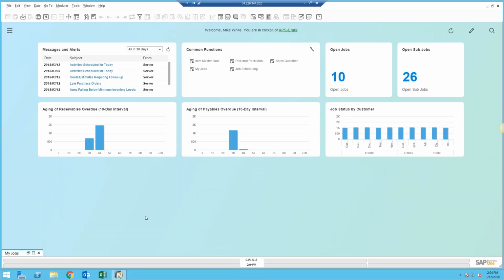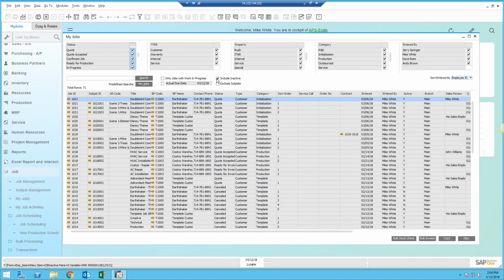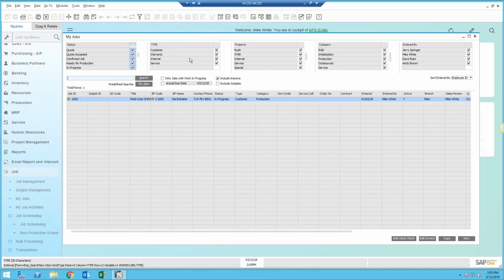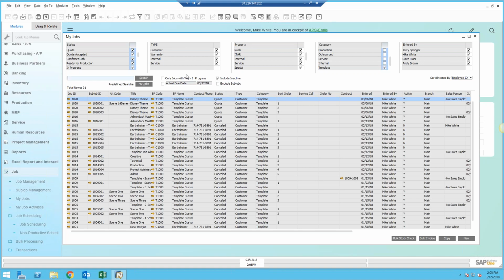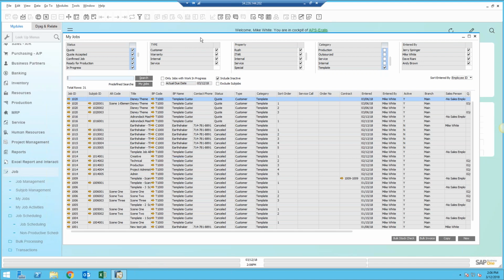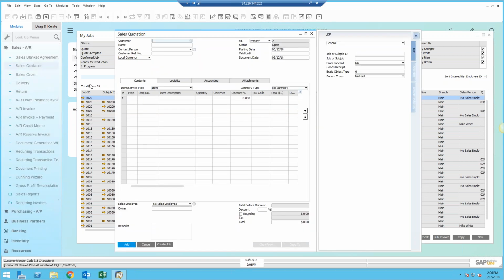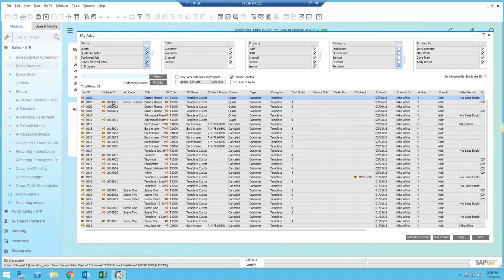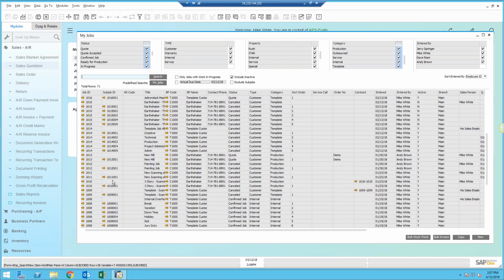Job Management for SAP Business One - Eralis Job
SAP Business One Job Costing, Job Management, Job Scheduling for SAP Business One. This is a fairly quick demonstration of the Eralis Job module for SAP Business One. Save time, streamline estimating through billing with Eralis Job for SAP Business One.